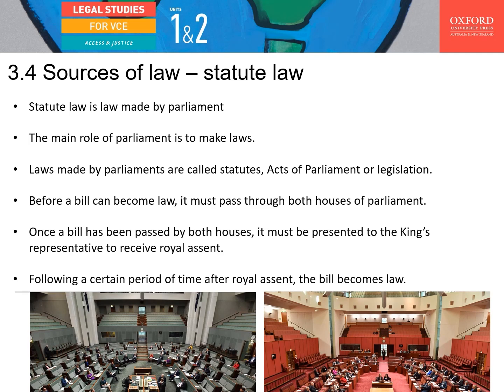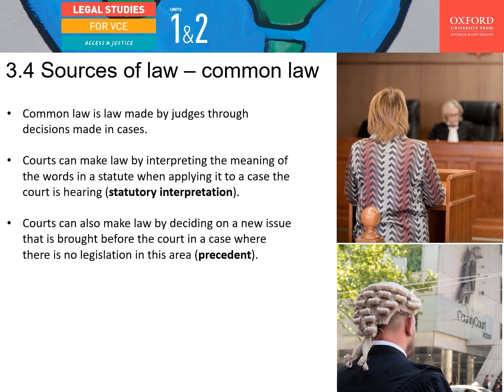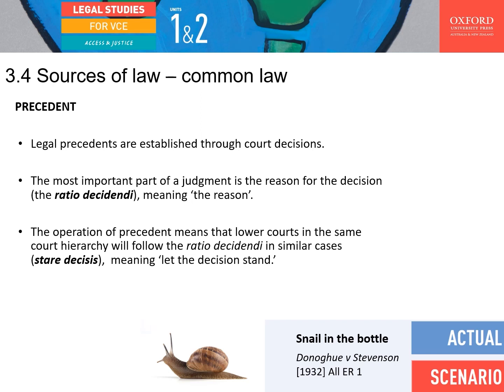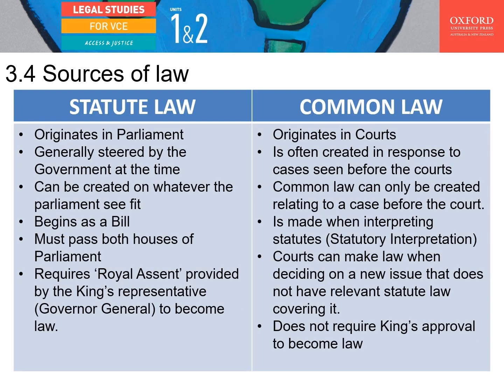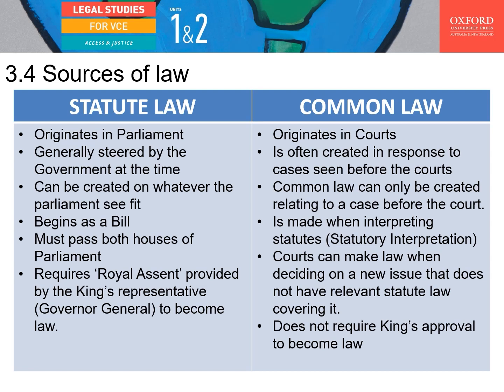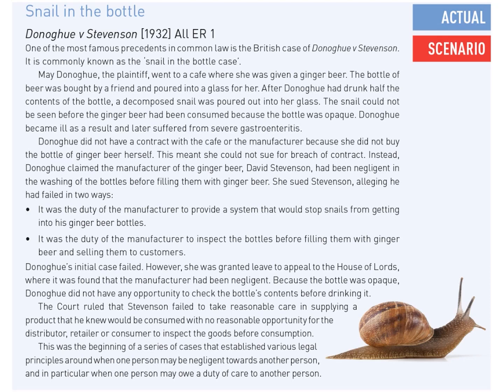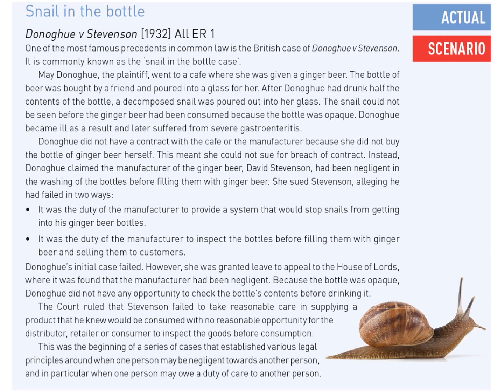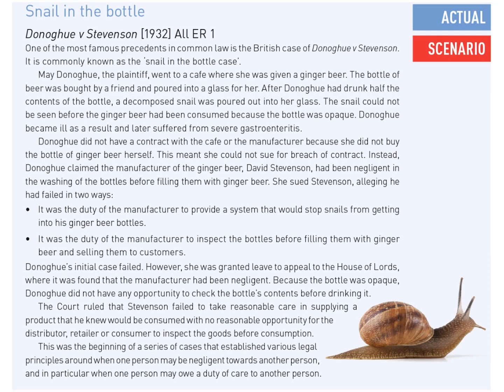Y11 - Sources of Law